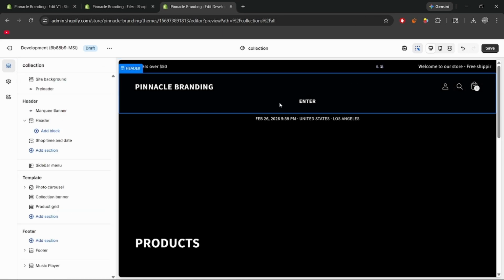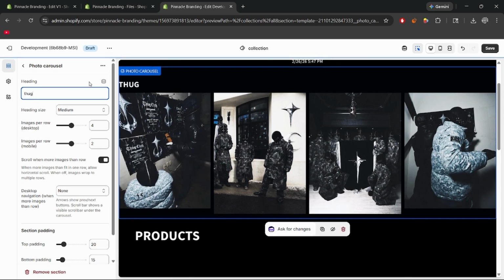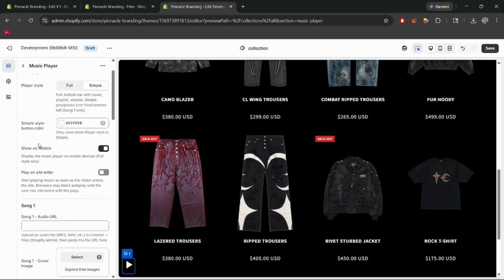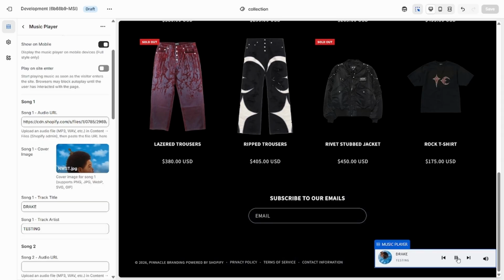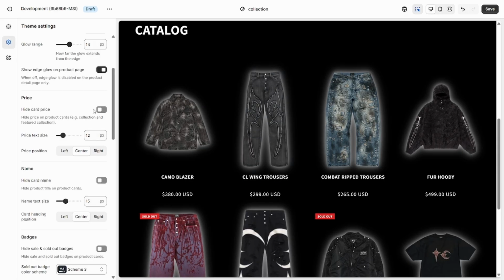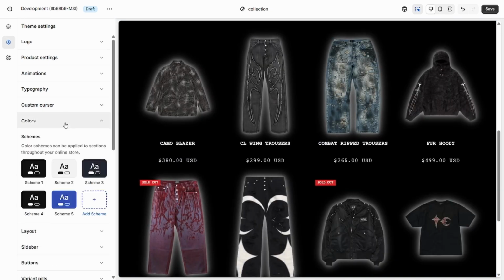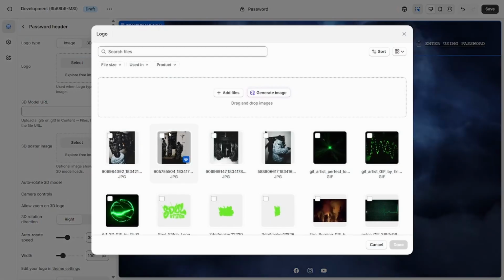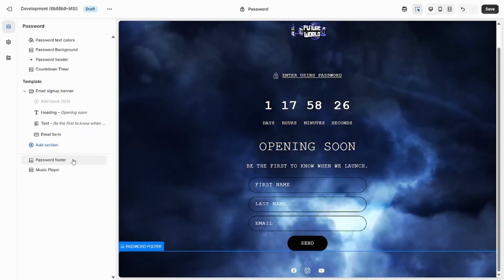PINNACLE BRANDING V1 THEME PART 2